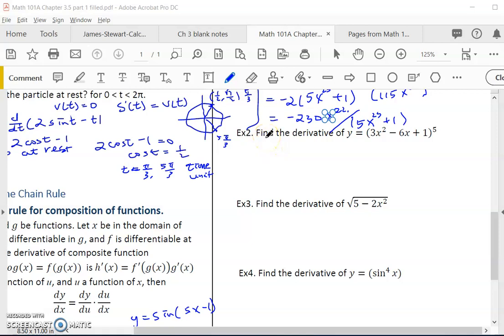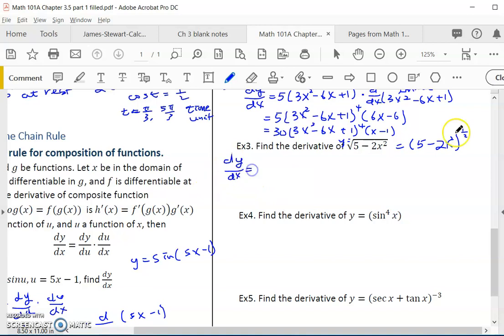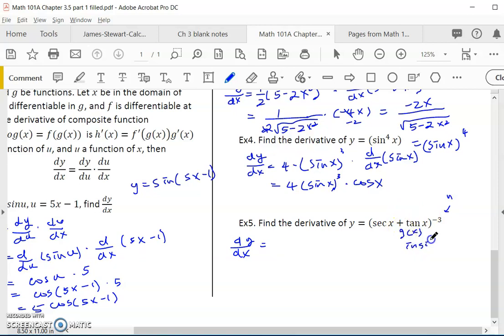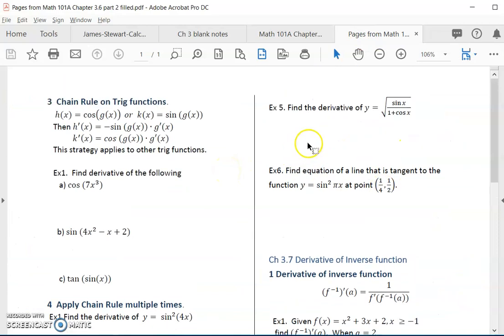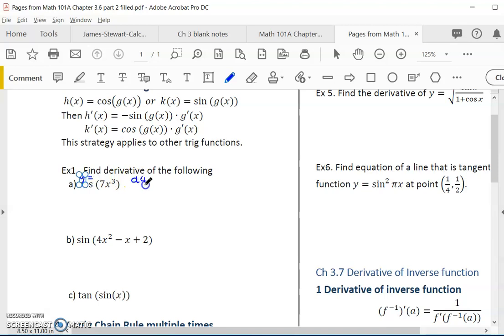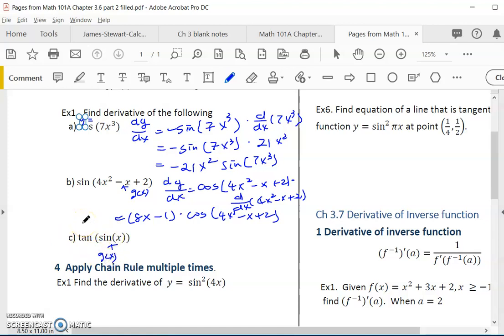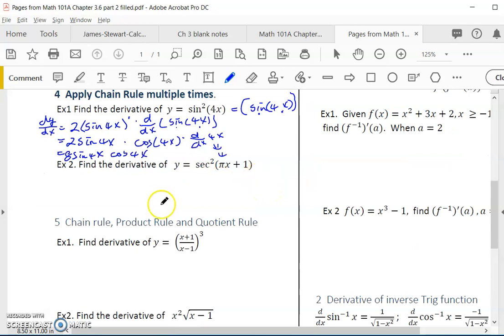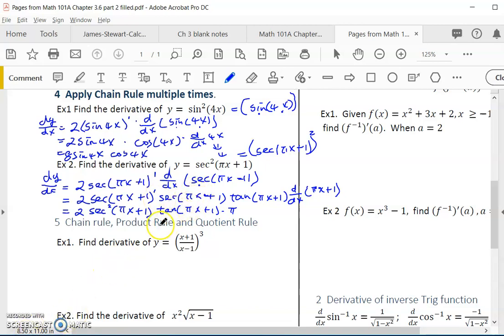Openstax Calculus Ch 3.6 part 2 Chain Rule